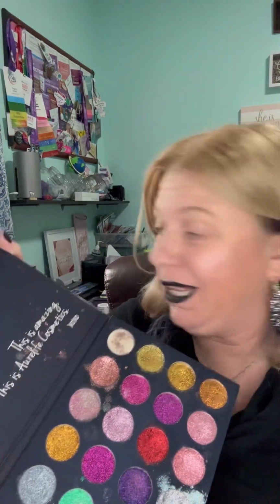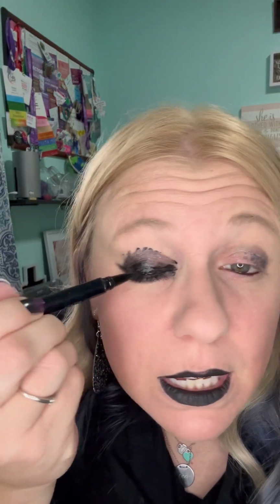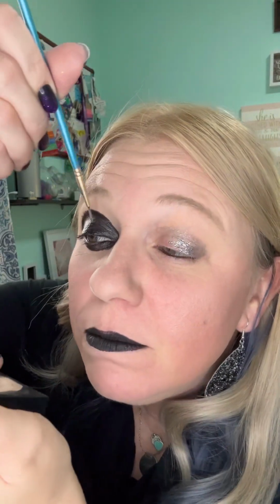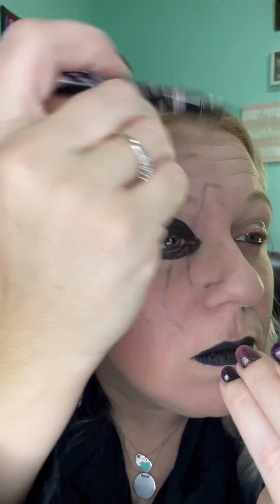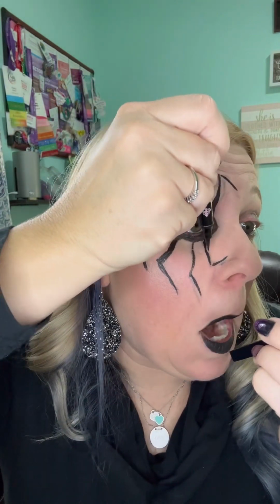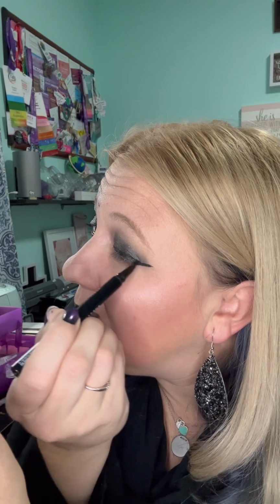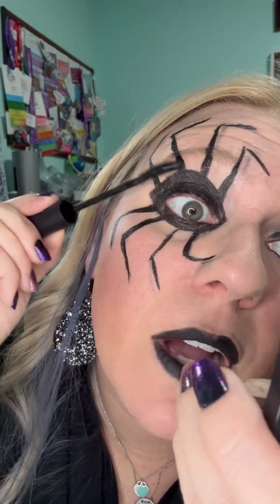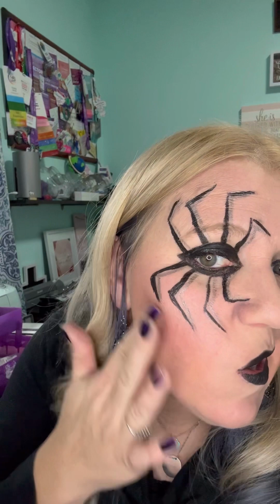Full Step by Step Tutorial of Halloween Spider Makeup Demo by TKelley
Spider Halloween Makeup Dped Up Version (full version on channel!)

Here are the products I used:

📌Cheeks - Color Street Blush Pressed Powder (Bashful), Bronzer Balm (Fearless) and Highlighter Balm (Superstar)
📌Lipstick - Black NYX
📌Blender Eye Brushes (bulk)
📌Correction/Defining Lines - Catrice High Cover Concealer
📌Foundation - Catrice HD Liquid Foundation
📌Loose Powder - Catrice Prime & Fine Mattifying
📌Cat Eye & Outlines - NYX Liquid Eyeliner Waterproof
📌Cat Eye, Black Outlines, Face Lines - Nonwaterproof Liquid Eyeliner like